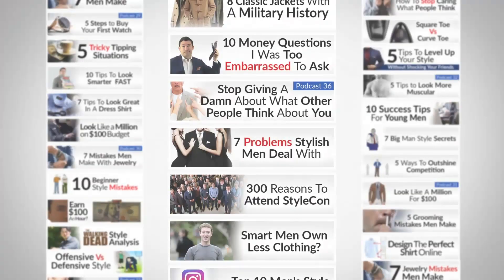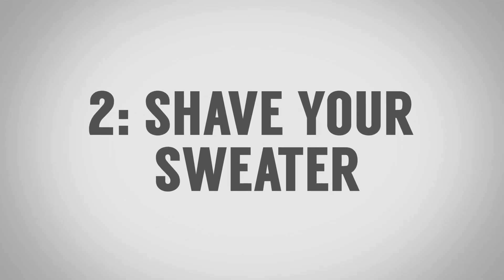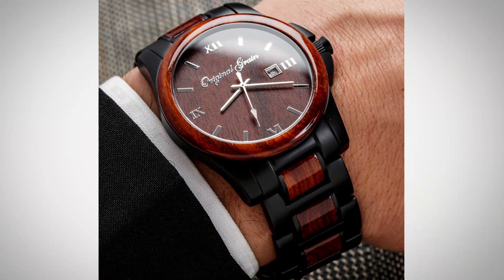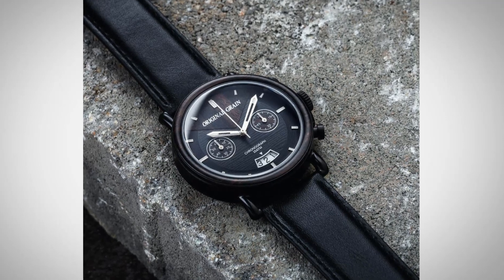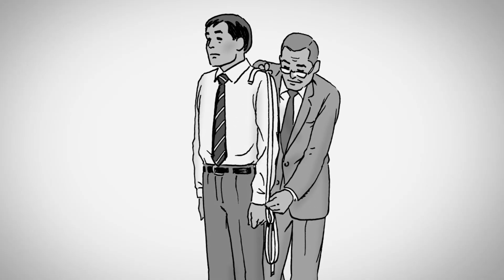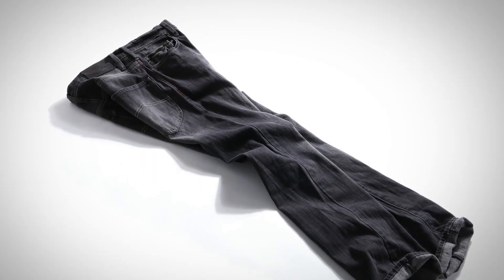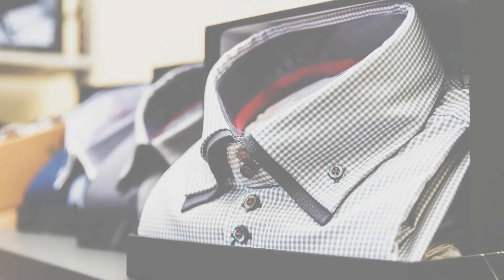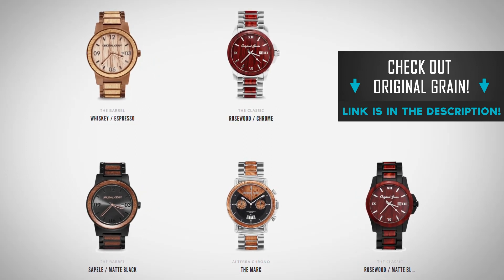5 Style Secrets...I've NEVER Shared | Rare Fashion Tips I Haven't Talked About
Video Summary:
0:23 - Go For The Stretch
0:52 - Shave Your Sweater
1:09 - Bonus Tip: Wear A Unique Accessory
2:27 - Use Layering to Hide Imperfections
3:40 - Wear Your Best Fitting Clothing When You Go Shopping
4:46 - Check the Build Quality Of The Garment
5:08 - Bonus Tip: Try An Item You Wouldn't Normally Wear

Are you ready to up your style? Click here for the BEST style course on the planet!